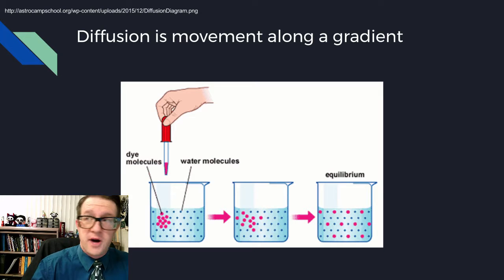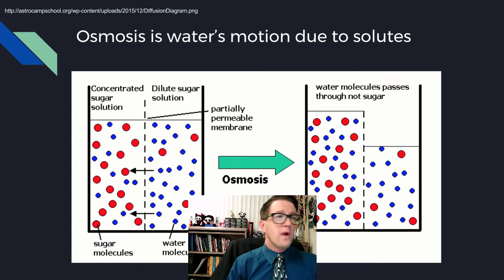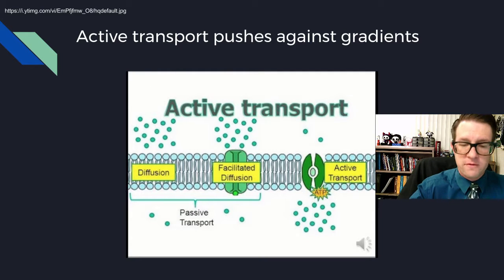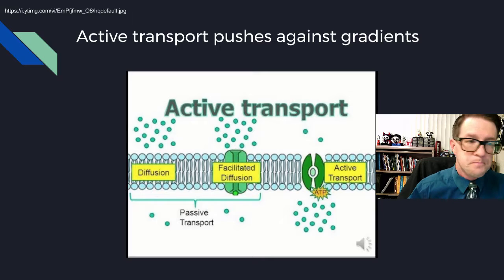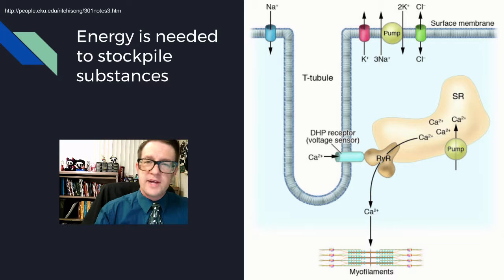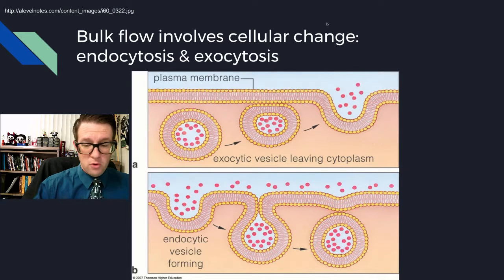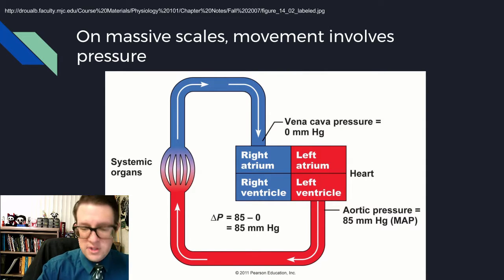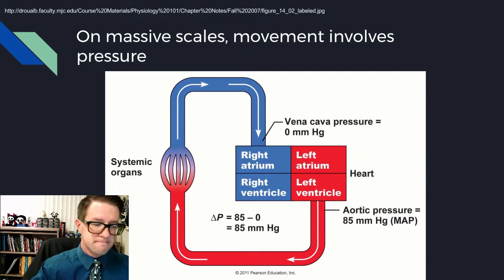Physiology Lecture 05 Other Transport Forms